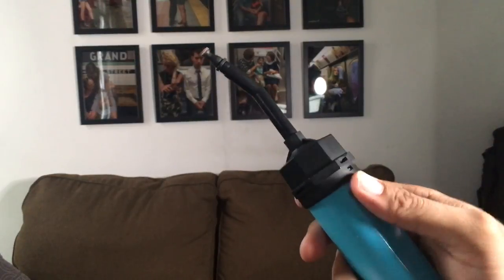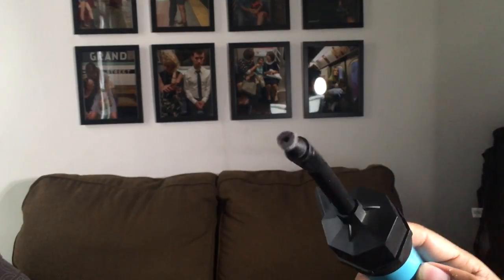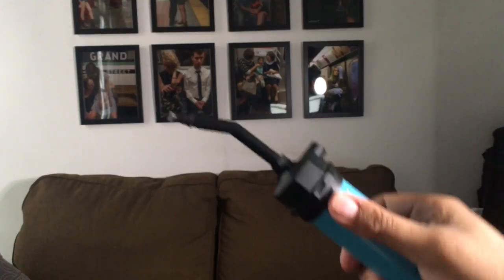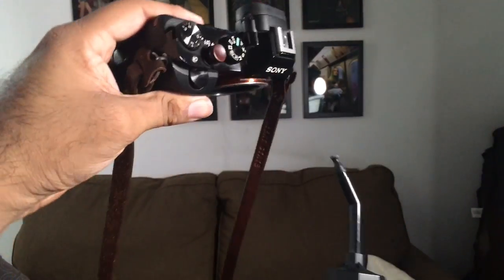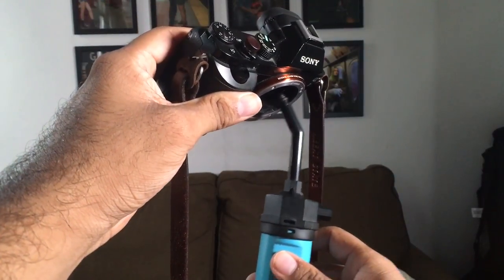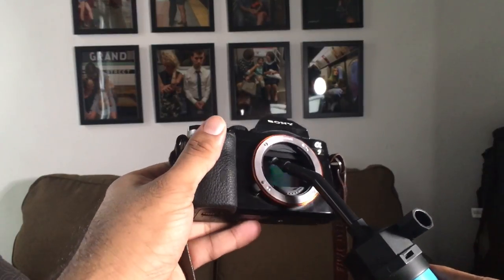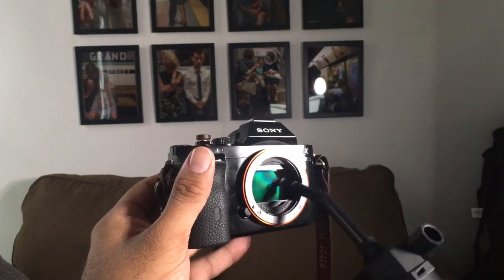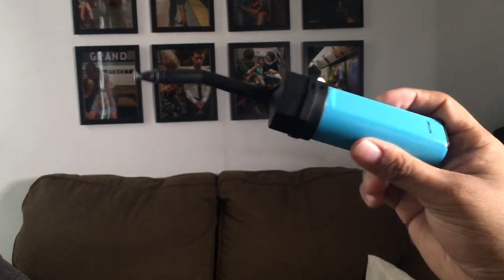Cleaning a camera sensor with Dexter's Vac O Matic